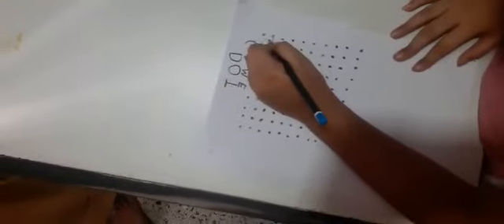How to play the Dot Game ...Do watch us .